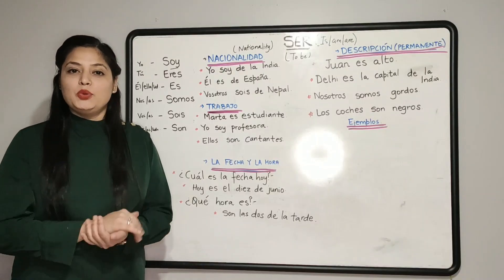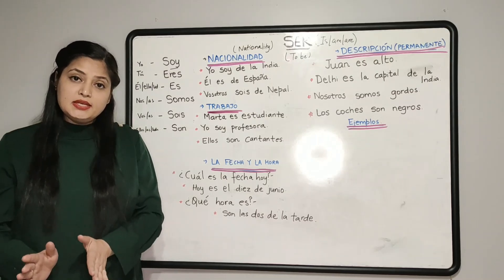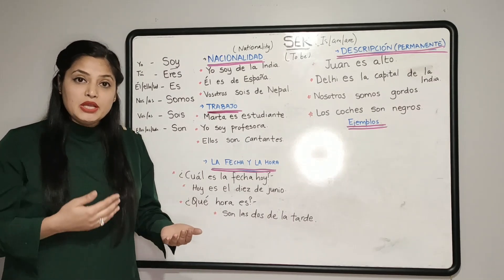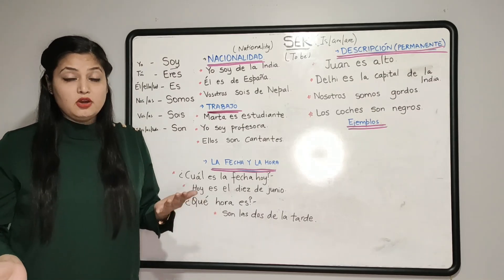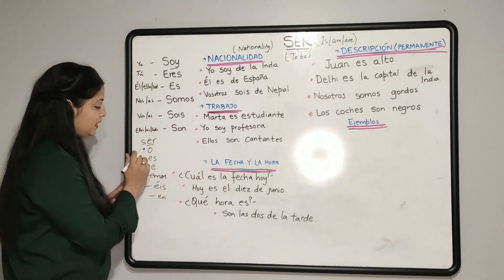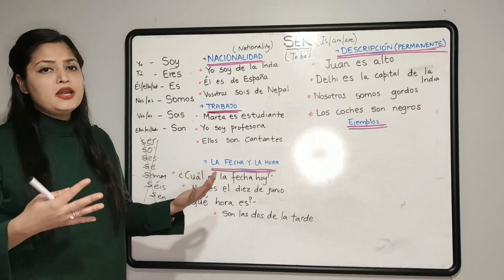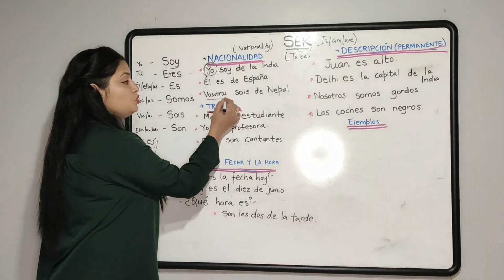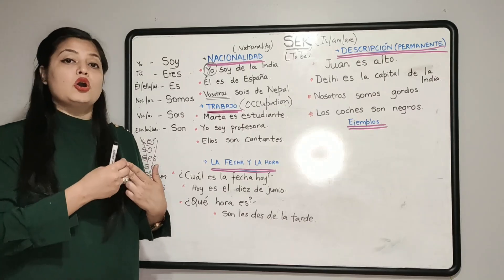Step 9 :SER (English)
Continuing our journey of Spanish learning, Ser is one of the most important verb in Spanish language.